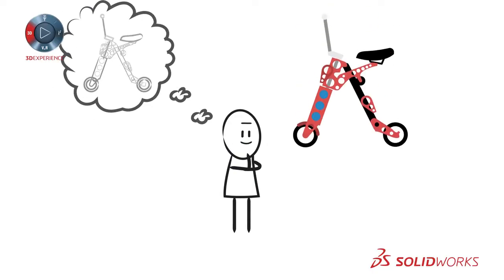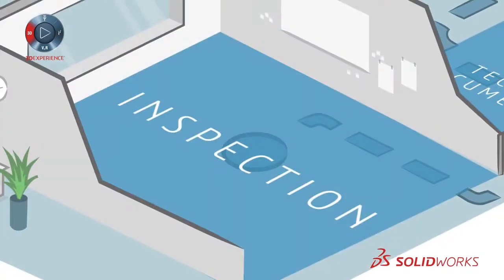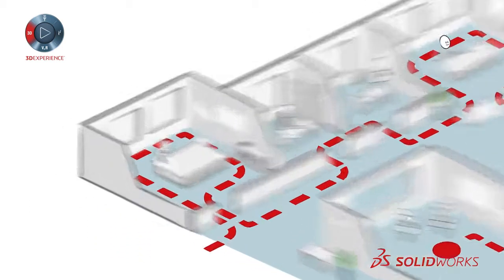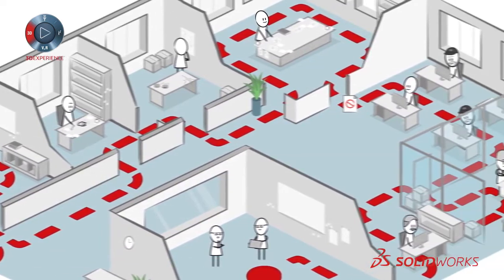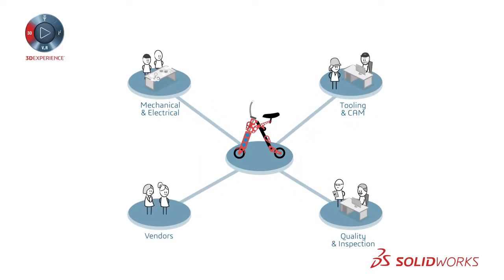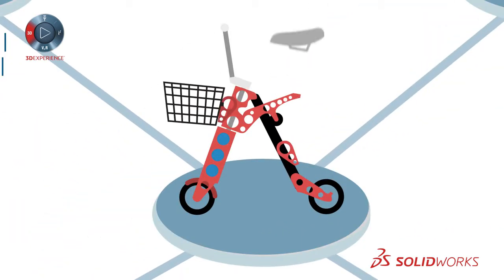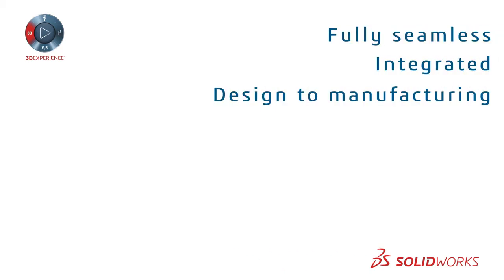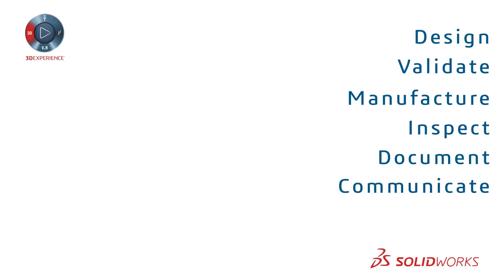The Fundamentals - SOLIDWORKS Design to Manufacture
Everything you need to bring your ideas to market with SOLIDWORKS design to manufacturing process solutions. Watch this video to learn about SOLIDWORKS 2018 capabilities that help you go from concept design to manufactured parts faster and easier.